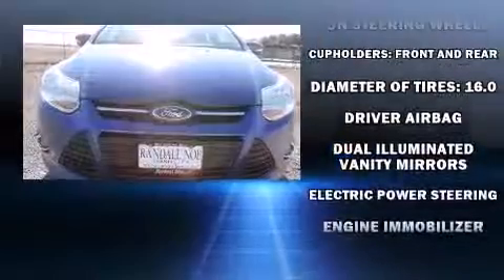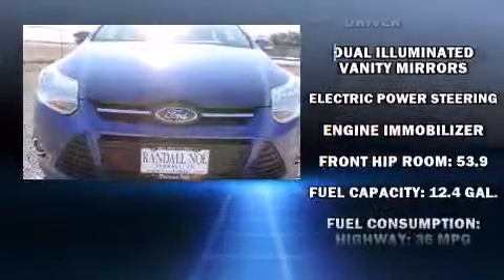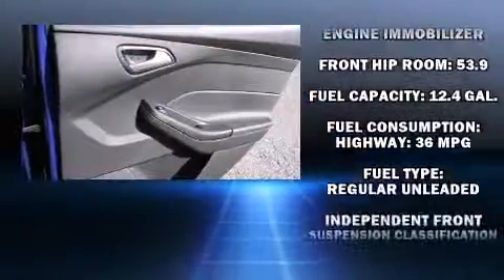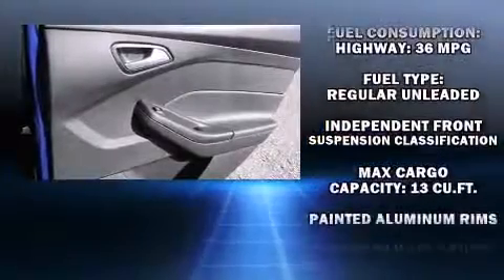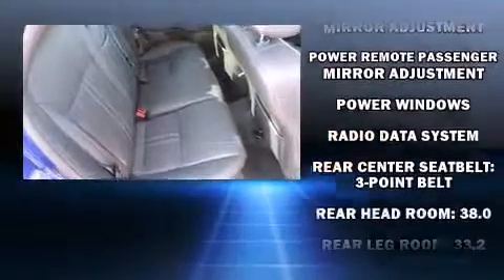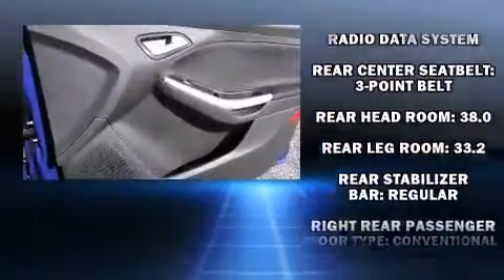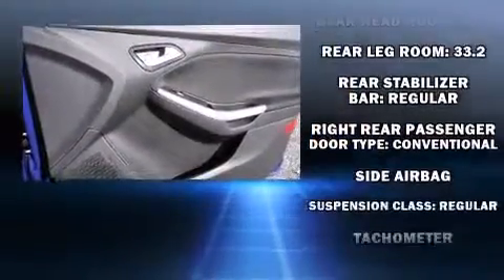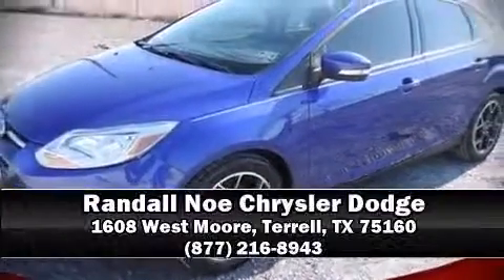2013 Ford Focus 4DR SDN SE in Terrell, TX 75160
The 2013 Ford Focus. With less than 40,000 miles on the odometer, this 4 door sedan prioritizes comfort, safety and convenience. Smooth gearshifts are achieved thanks to the 2 liter 4 cylinder engine, and for added security, dynamic Stability Control supplements the drivetrain. Top features include cruise control, delay-off headlights, a trip computer, an outside temperature display, front bucket seats, power door mirrors, power windows, and 1-touch window functionality. Ford also prioritized safety and security by including: dual front impact airbags, head curtain airbags, traction control, brake assist, ignition disabling, and ABS brakes. This car was designed with safety in mind, allowing you to drive with even greater assurance. A Carfax history report indicates just one previous owner. You will have a pleasant shopping experience that is fun, informative, and never high pressured. Stop by our dealership or give us a call for more information.